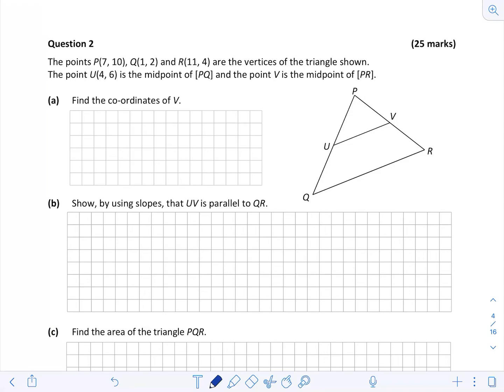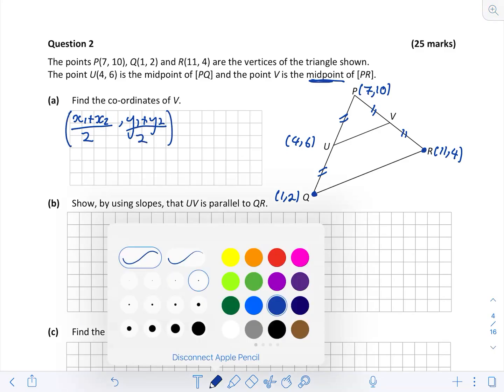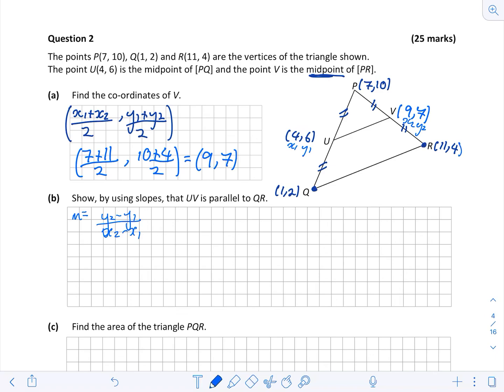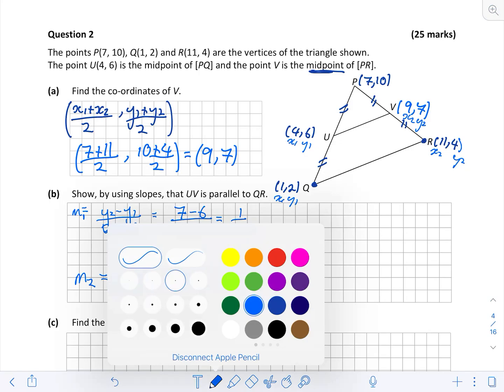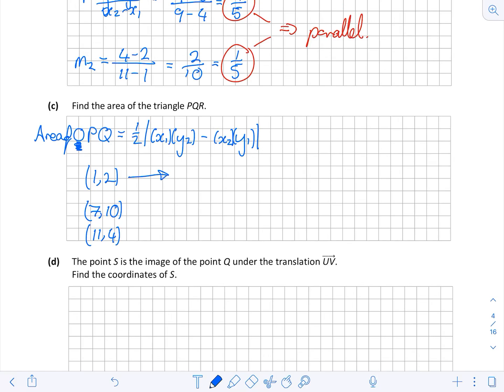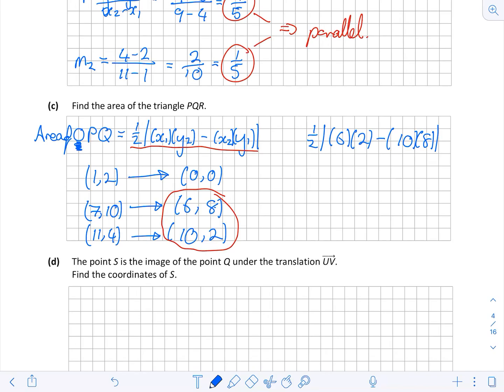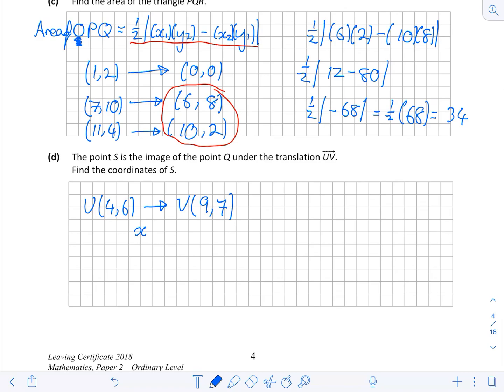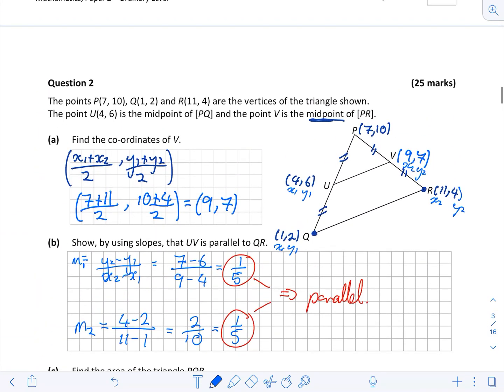LC2018 P2Q2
Coordinate Geometry